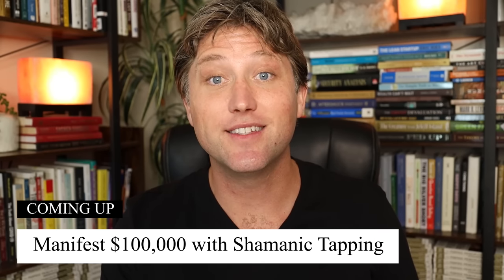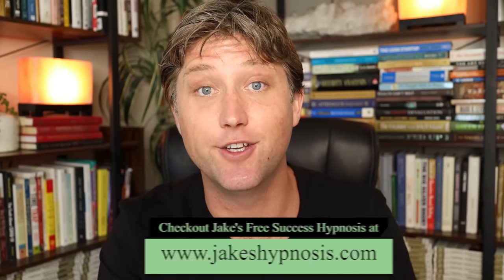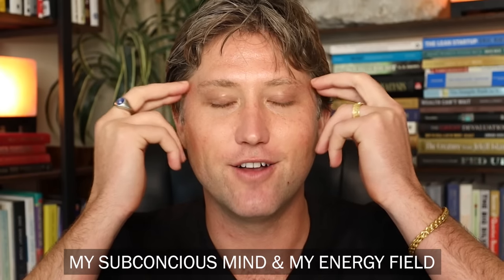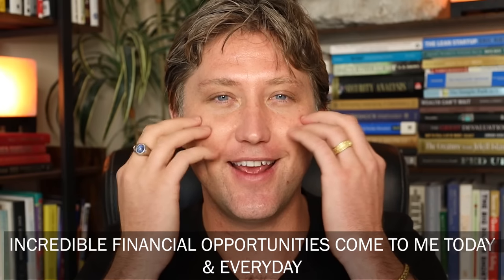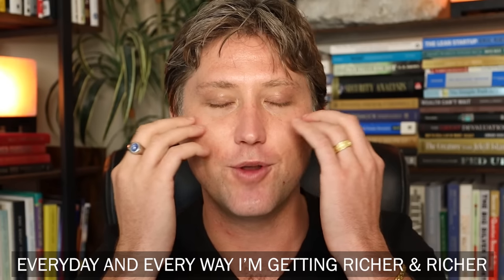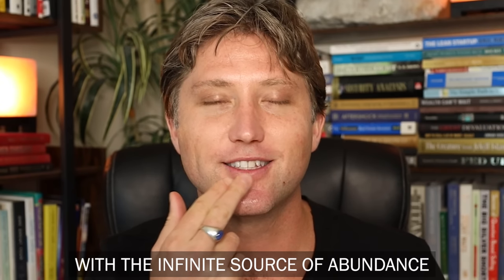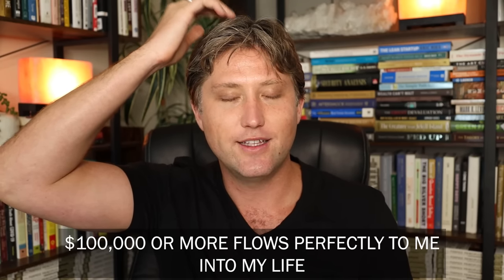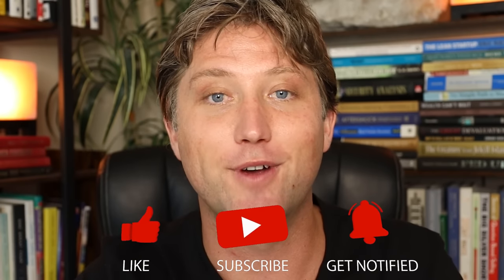Manifest $100,000 Quickly with Shamanic Tapping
Manifest $100,000 Quickly w/ Tapping for Money 💰 Get Jake's FREE Success Hypnosis mp3 “Attract Large Sums of Money"

1.) Video Title - Manifest $100,000 Quickly with ETF Tapping for Money | "Only Takes 10 Minutes!"

2.) INTENTION - In this video, you will learn a tapping for money technique for EFT for money. This specific one is for $100,000

3.) SUMMARY - EFT Tapping for money is today's subject. But EFT tapping is defined as emotional freedom tapping. Emotional Freedom Techniques is a form of healing and therapy that stimulates acupressure points by pressuring, tapping, or rubbing these points while focusing on situations that represent personal fear or traumata. During a typical EFT session, the person will focus on a specific issue while tapping on "end points of the body's energy meridians." EFT tapping exercises combine elements of cognitive restructuring and exposure techniques with acupoint stimulation. The technique instructs individuals to tap on meridian endpoints of the body – such as the top of the head, eye brows, under eyes, side of eyes, chin, collar bone, and under the arms. While tapping, they recite specific phrases that target an emotional component of a physical symptom.

According to the EFT manual, the procedure consists of the participant rating the emotional intensity of their reaction on a Subjective Units of Distress Scale (SUDS) – i.e., a Likert scale for subjective measures of distress, calibrated 0 to 10 – then repeating an orienting affirmation while rubbing or tapping specific points on the body. Some practitioners incorporate eye movements or other tasks. The emotional intensity is then rescored and repeated until no changes are noted in the emotional intensity.

EFT tapping has roots in the 1970s when several doctors began stimulating acupressure points to help their patients deal with stress, fear, and phobias. One of them, patented by Dr. Roger Callahan, is called Thought Field Therapy. Later Gary Craig simplified the process and made it available to the public under the EFT name.

Disciplines such as yoga, massage, tai chi, and acupuncture rely on a body-mind connection, and evidence shows that these interventions can relieve stress, depression, anxiety, and other psychological disorders. EFT tapping falls into the category of body-centered therapies.

Tapping draws on the ancient Chinese practice of acupuncture, which teaches that the body's energy travels along specific pathways. Certain points on these pathways are stimulated to improve the flow of energy. The stimulation is done by inserting very thin needles (acupuncture) or by applying pressure ( acupressure).

Studies show that acupuncture is effective for some conditions. Some scientists believe that it works because it stimulates the central nervous system and causes the body to release helpful chemicals. EFT tapping stimulates acupoints by touch rather than by the use of needles, making it similar to acupressure.

4.) CONCLUSION - Money is just energy. EFT tapping is about transmitting and healing energy. Everybody has trapped energy in their cells and in their subconscious mind. Tapping for money will help you release trapped energy that is blocking you financially. You can manifest money into your life in larger sums than you're used to. You can make more money than you believe. You can attract money quickly.. BUT in order to do it, you need consistency... SO, I encourage you to use this video everyday for the next 30 days. Measure your progress. Change your habits.

-- Be sure to check out some of our other videos on EFT SHAMANIC TAPPING --

💰 Get Jake's FREE Success Hypnosis mp3 “Attract Large Sums of Money"